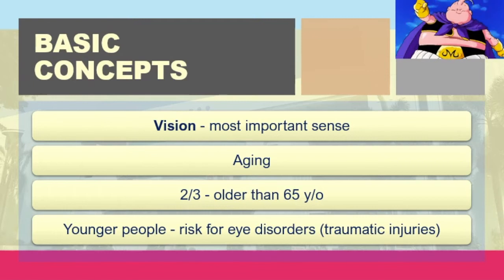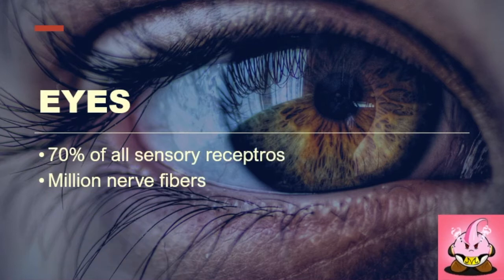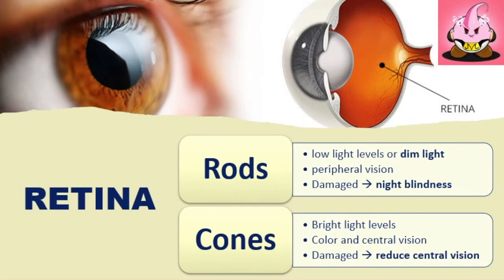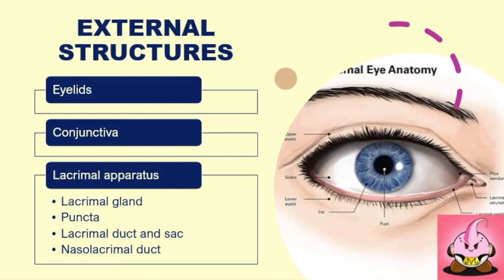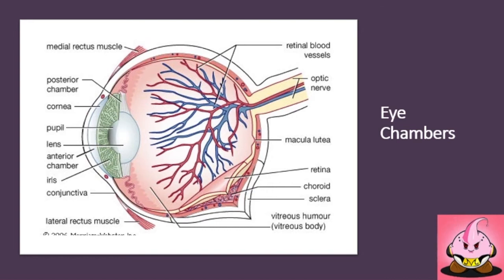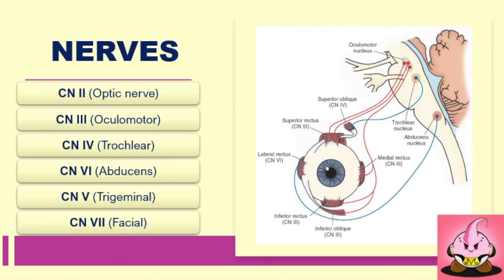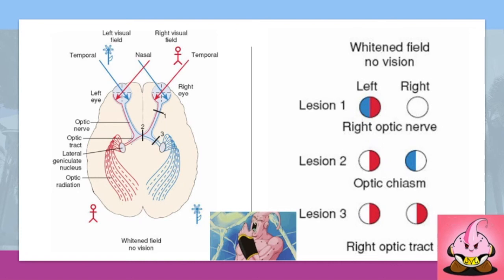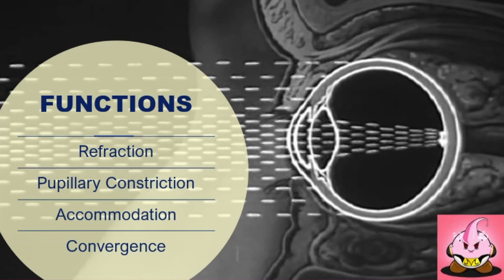54 Eye Basic Concepts